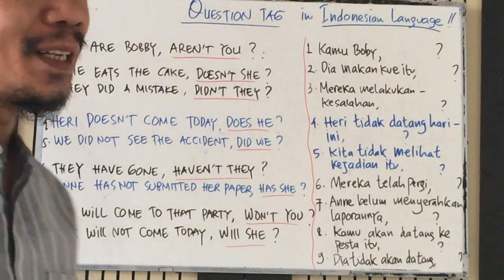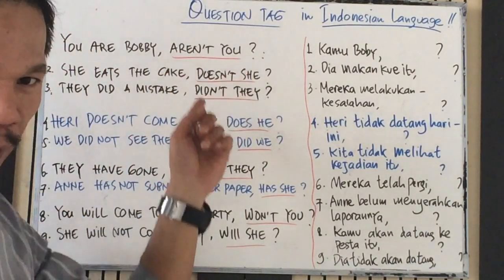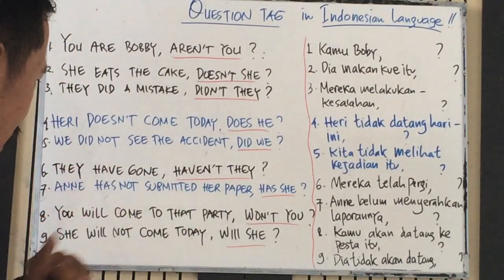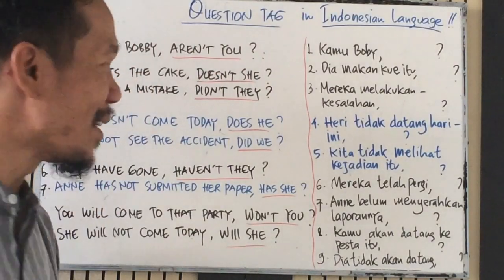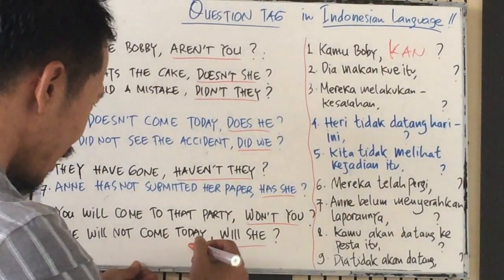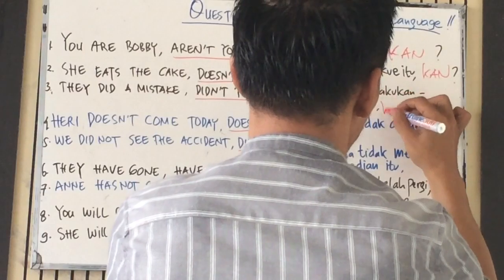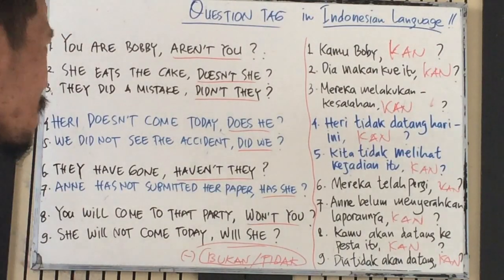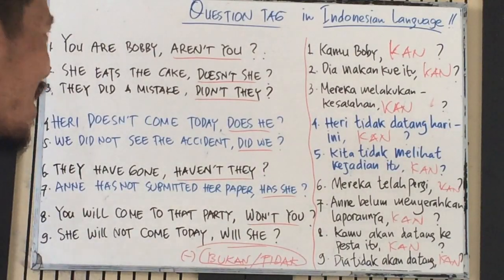QUESTION TAG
WELLCOME TO "INDONESIAN LANGUAGE FOR BEGINNERS"

Mari Belajar Bahasa Indonesia dari Dasar. INDONESIAN versus ENGLISH (Indonesia-Inggris)

Video-video berikut ini adalah untuk untuk mempelajari dua bahasa yaitu Bahasa INDONESIA & Bahasa INGGRIS.
Selamat Belajar Teman-teman Semuanya.